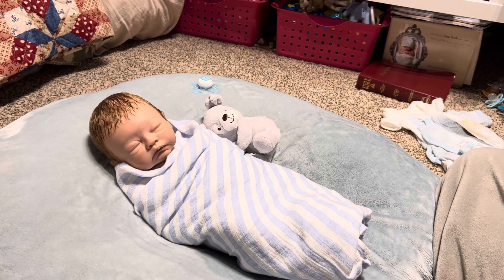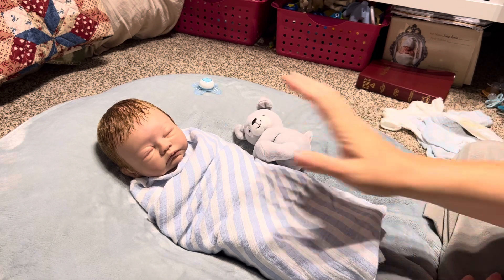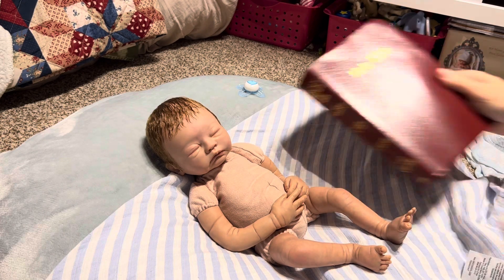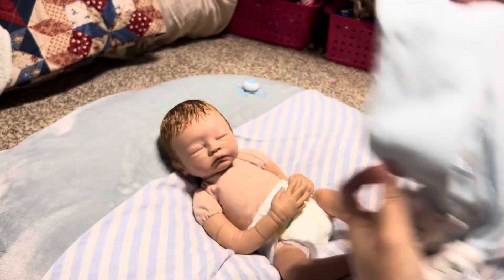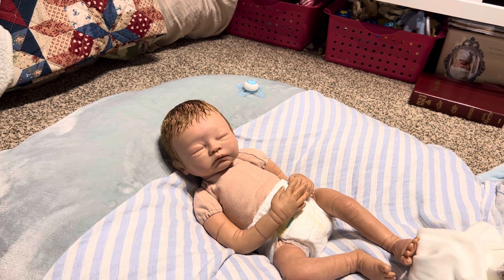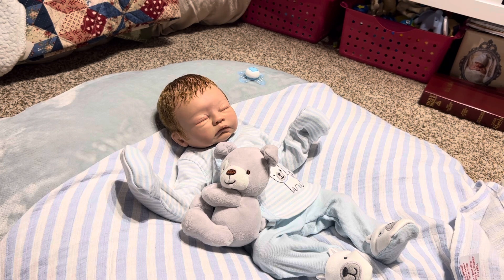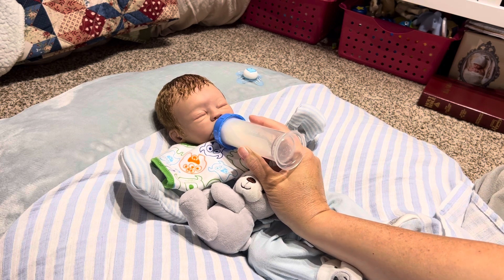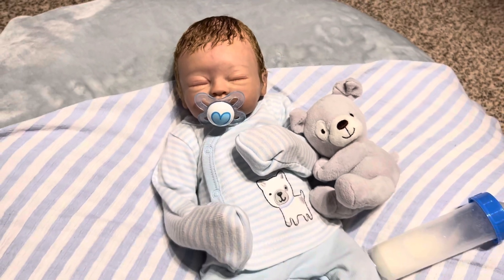DRESSING OUR LITTLE OLD MAN|| RARE POSSIBLY OOAK REBORN DOLL! CARSON LUKE